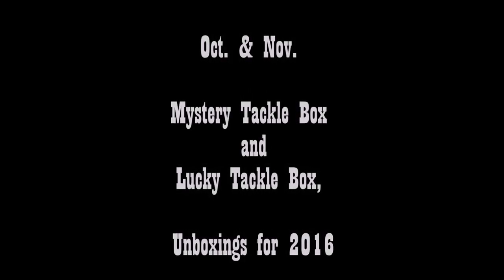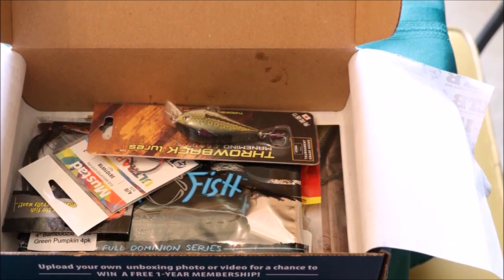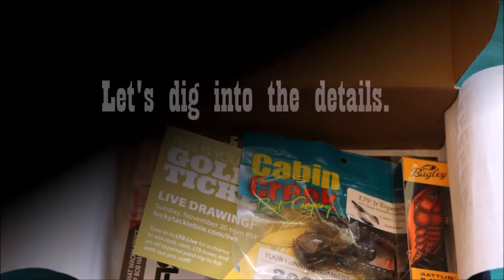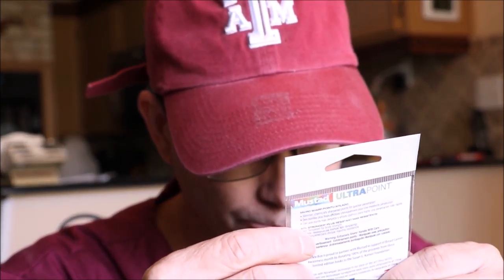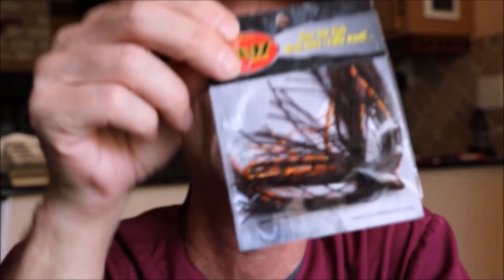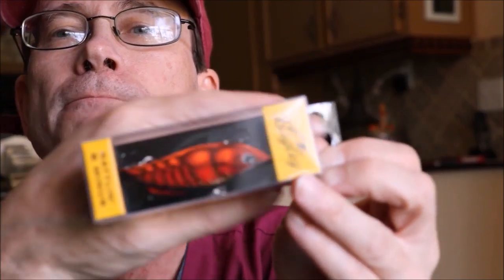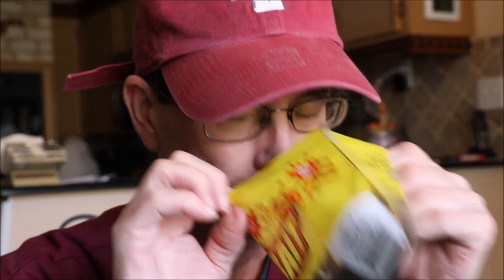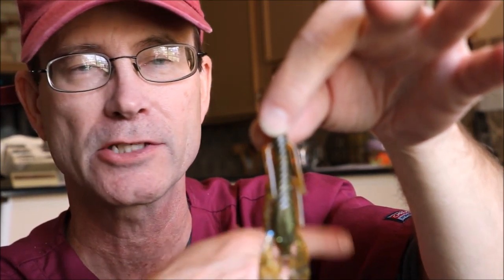Mystery Tackle Box and Lucky Tackle Box - Unboxings for Oct. & Nov. 2016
This is mainly for my fishing friends out there.  It is an unboxing of my monthly subscriptions of the Mystery Tackle Boxes and Lucky Tackle Boxes for last Oct. and this Nov.  I know everyone can get up to 1 of perhaps 5 different boxes, so this is what I got. I apologize for the length of this video. Next time I will try do a single box with a more in depth review of each bait and possibly some rigging.